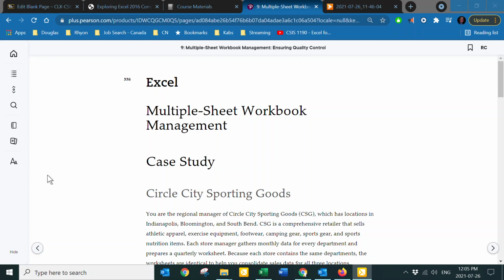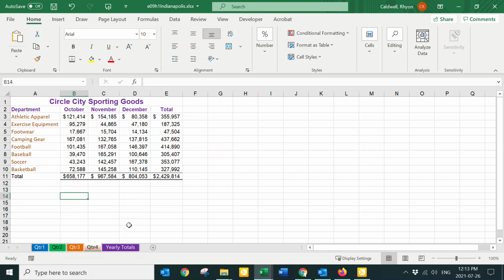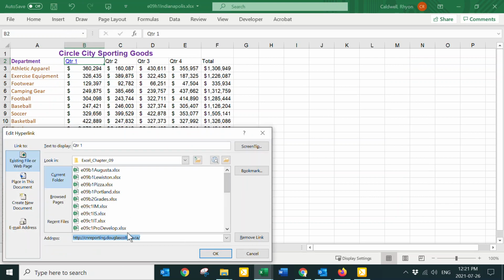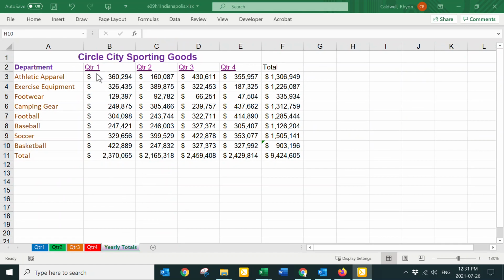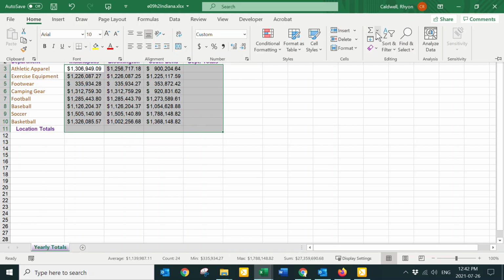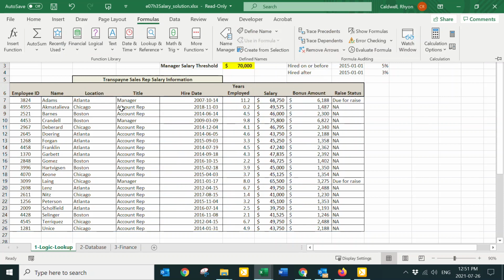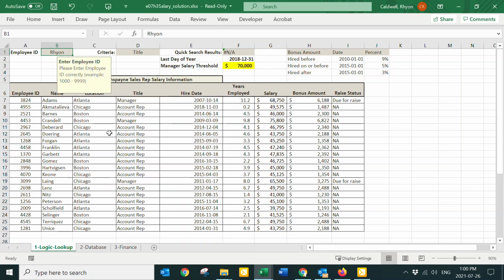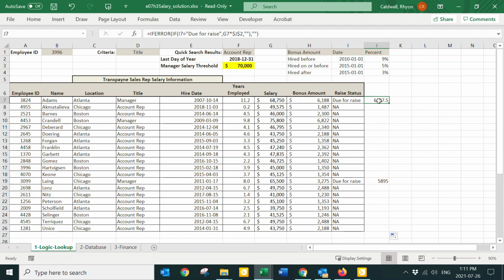CSIS 1190 - Week 12 Lecture - Multi Workbook and Formula Management